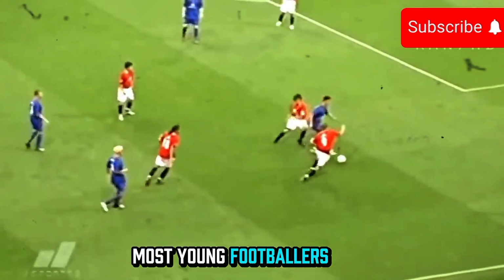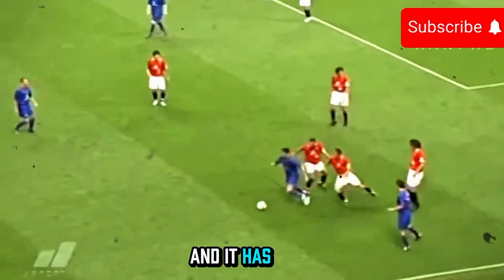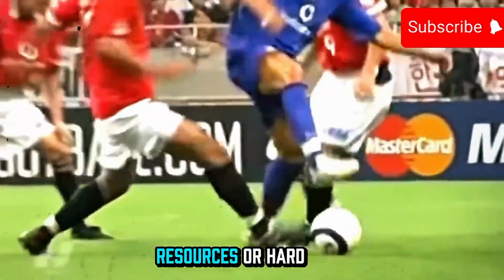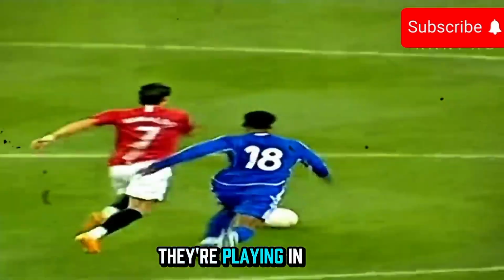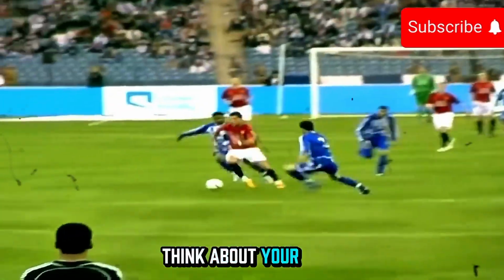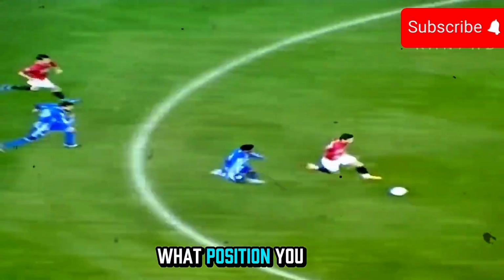How to Identify The PERFECT Football Position For You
Discover the best football position that suits your skills, strengths, and playing style. Whether you're fast, strong, creative, or defensive-minded, this guide will help you understand where you can perform best on the pitch. Perfect for beginners, young players, and anyone trying to maximize their potential in football.